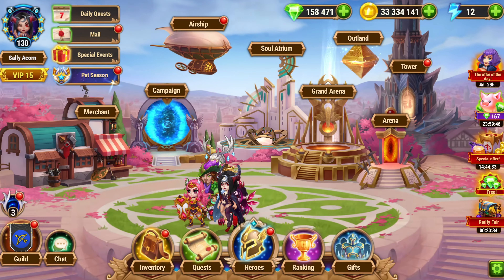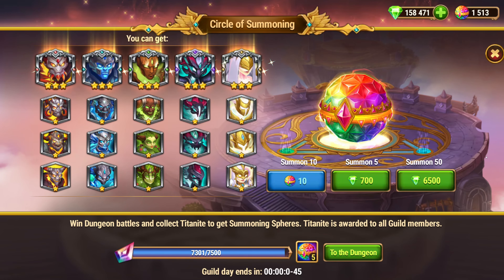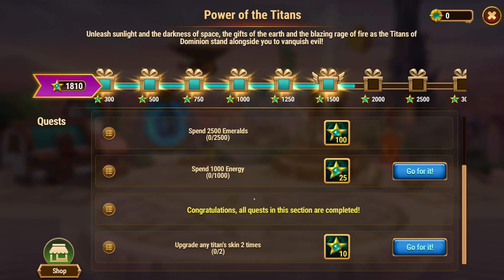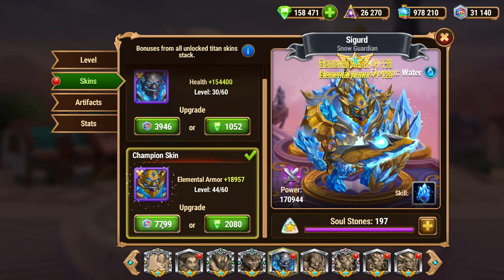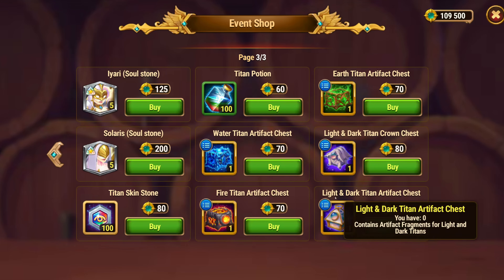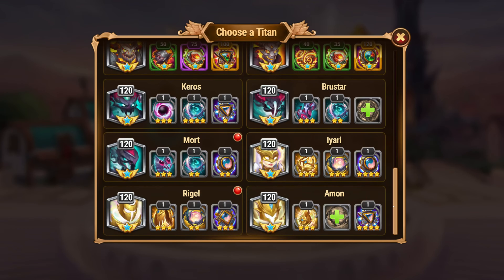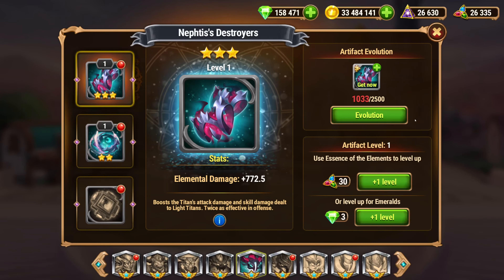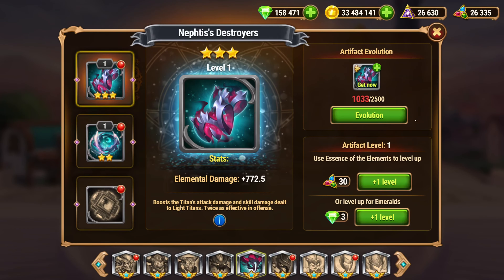Power of the Titans, New Emerald Coin Event — Hero Wars: Domininon Era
They just launched a brand new titan event called Power of the Titans!  This is an emerald coin event that lets you buy titan souls, skin stones, and other titan related items.